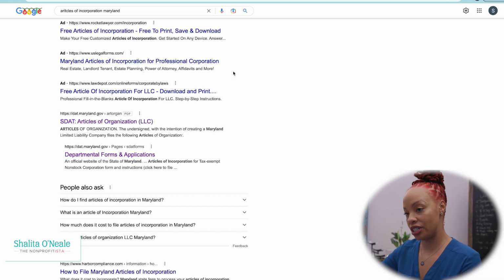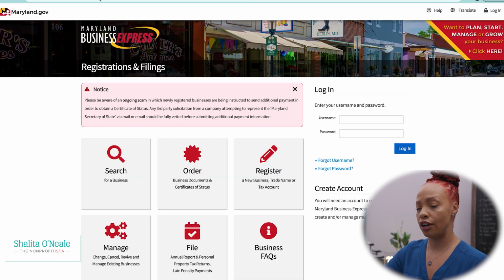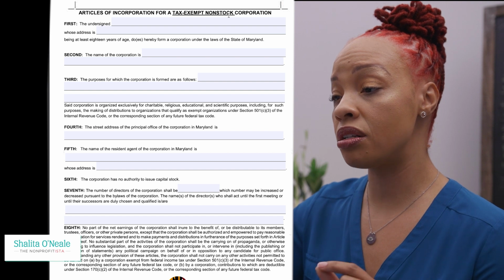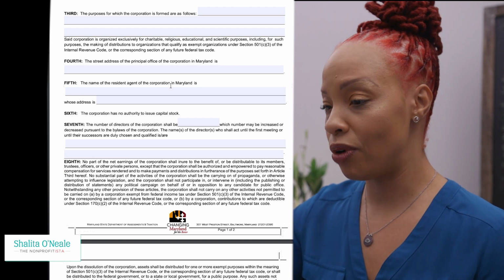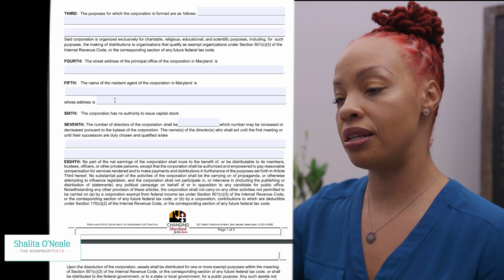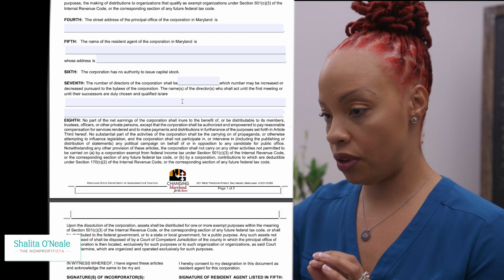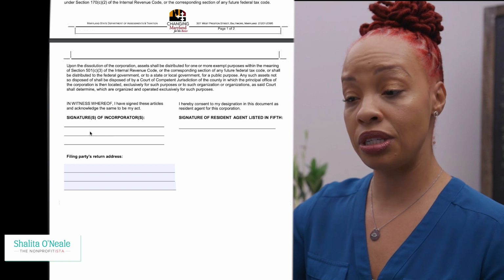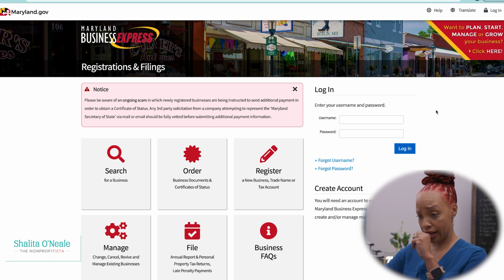How to File Your Articles of Incorporation | Nonprofit Filing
Ready to make your nonprofit an official entity? Well, one of the first steps is to incorporate with YOUR state.  In this video, I walk you through how to file your Articles of Incorporation document to demystify the process, using Maryland's process as a guide. The process may vary from state to state so ensure you are using your state's preferred templates (which can be found in a quick google search) and I always encourage you to engage a NONPROFIT attorney to review any paperwork/application you will be submitting related to our Nonprofit Filing.